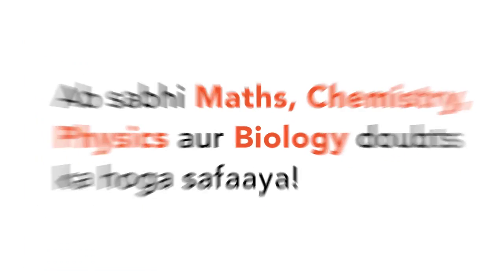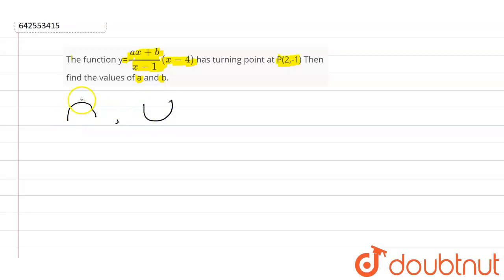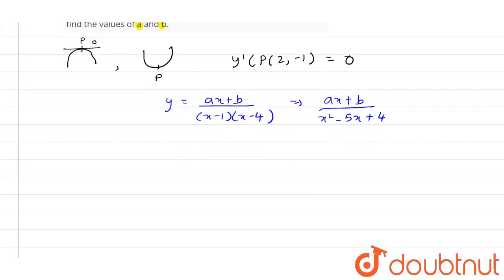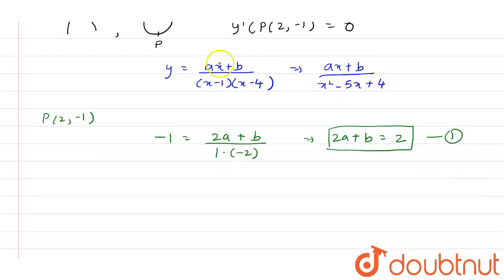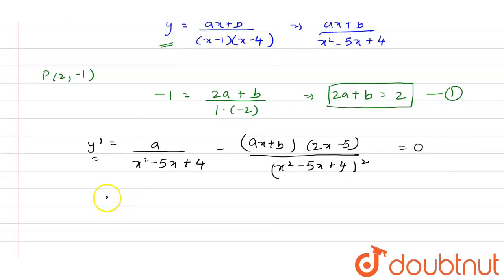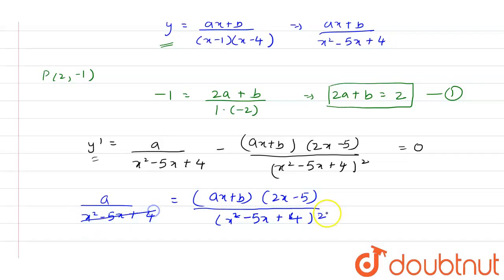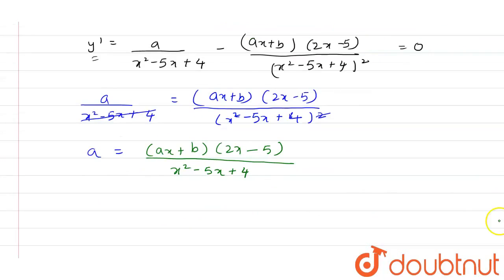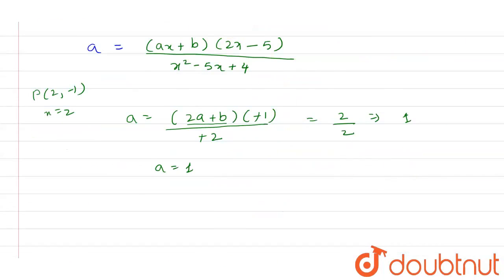The function y=(ax+b)/(x-1)(x-4) has turning point at P(2,-1) Then find the values of a and b. ...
Class: 12
Subject: MATHS
Chapter: MONOTONICITY AND MAXIMA MINIMA OF FUNCTIONS
Board:IIT JEE

👉 Have Any Query? Ask Us.